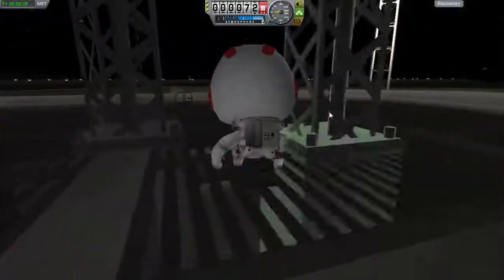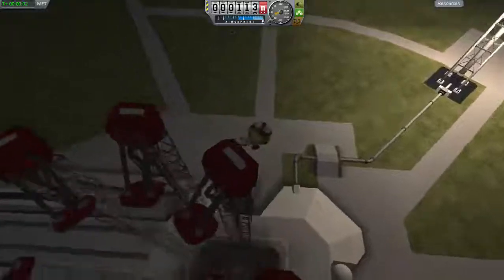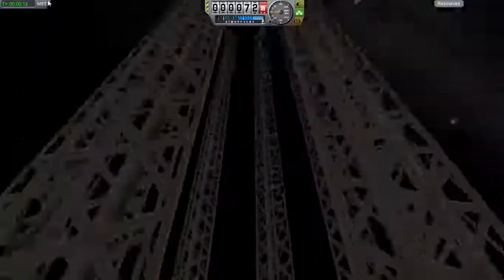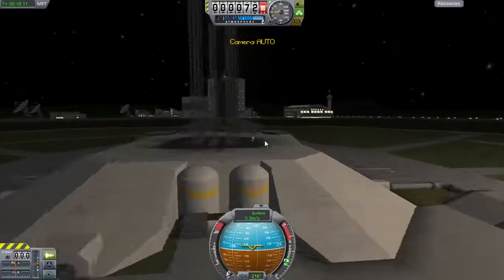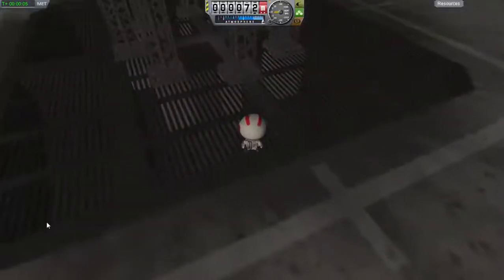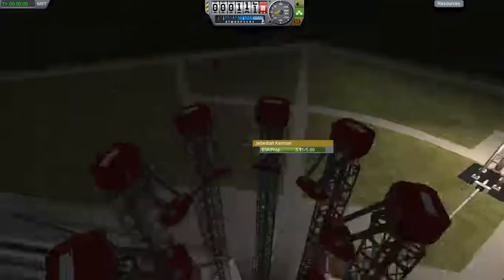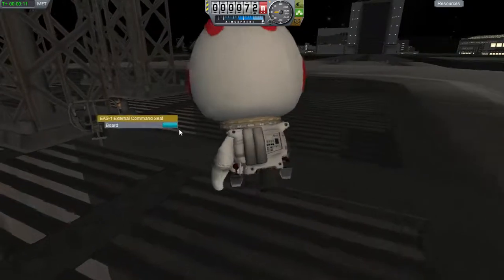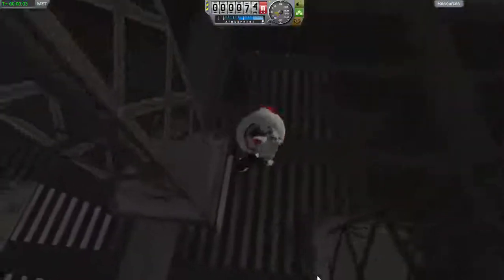Kerbal Space Program - Glitches: Launch Clamp Madness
Hey guys, Gamer C here, and I just wanted to upload something quick as well as update you. I know my mic quality isn't the best, you hear a lot of my breathing in it, but I am hoping to get a new one soon. My not be able to though, but we'll see. Anyway! This is going to be the first part in a series of glitches in KSP. I don't have much in the way of recorded gameplay at the moment, but I'll be uploading a lot more often now. And hey! Don't forget to drop a sub!